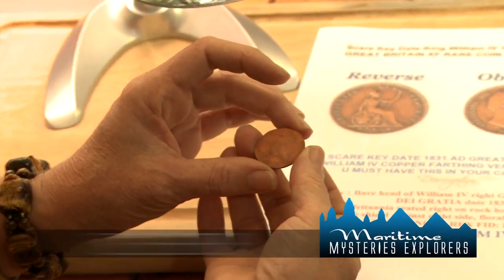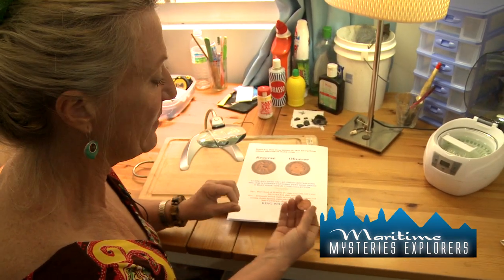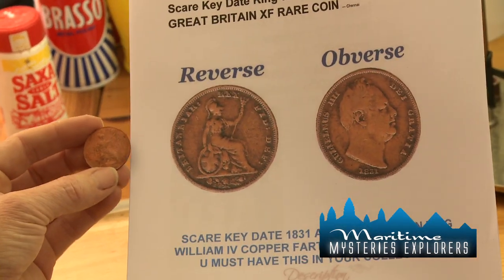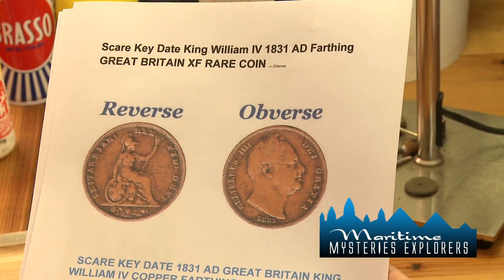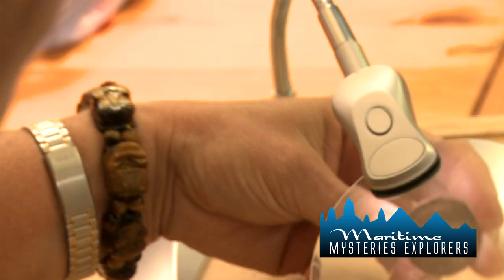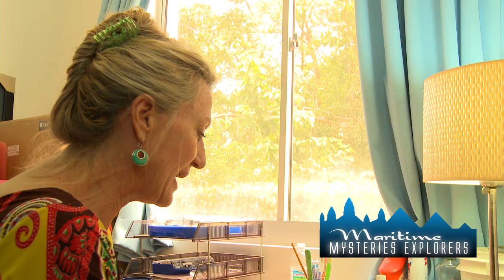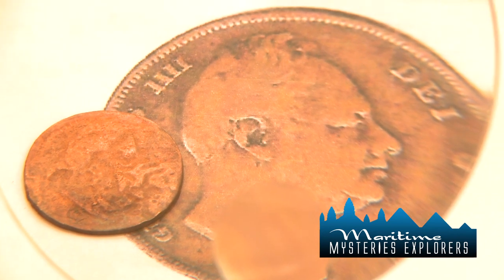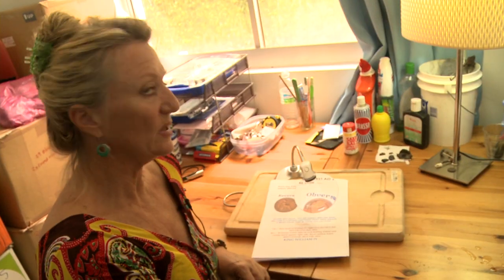MME-The Viscount Melbourne- A Farthing for your Thoughts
Roze Berekoven gives us an explanation on one of the coins brought up off the wreck of the Viscount Melbourne.

Husband and wife team, Hans and Roze Berekoven are the Maritime Mysteries Explorers.  They are self-taught marine archaeologists and researchers.

The Berekoven's narrowed down a possible site of the wreck just off a reef in the South Luconia Shoals area of the South China Sea after researching various accounts of the ship's journey from Singapore.  This lead them to conduct a survey of this area which eventually yielded evidence of the wreck and the discovery of the resting place of the HMS Viscount Melbourne.

The videos posted on this channel will become part of a documentary series developed by the Berekoven's, Eric Madeja of Treasure Images Sdn Bhd and Clifford Terry.